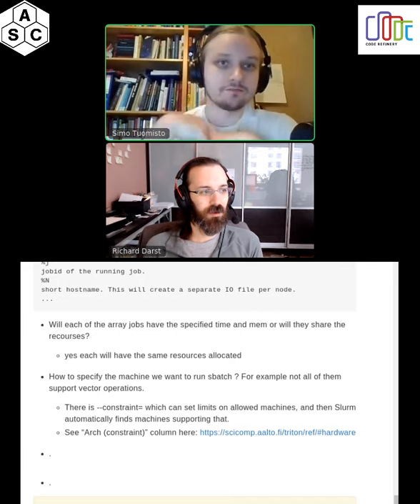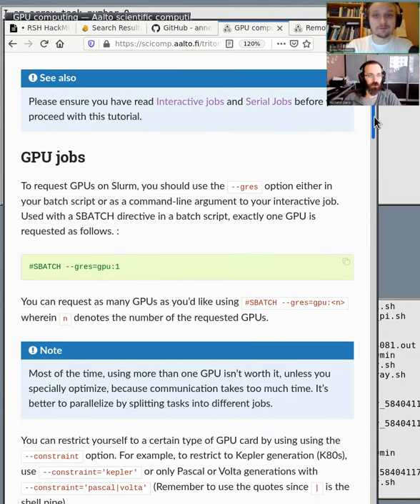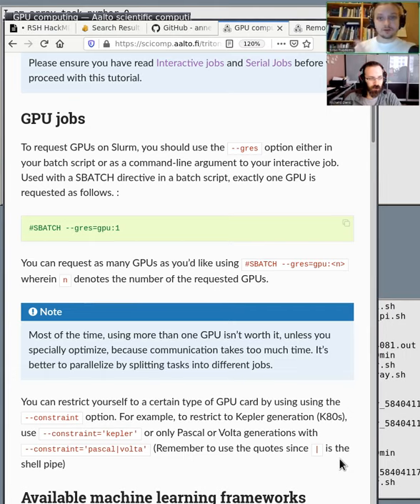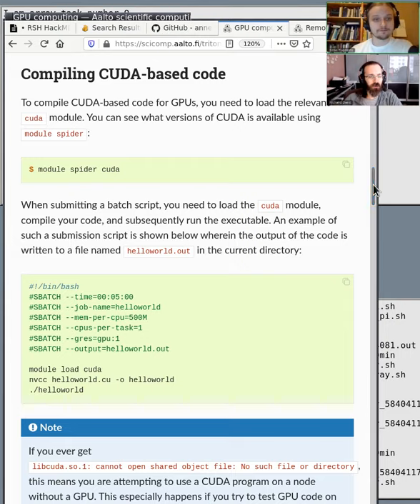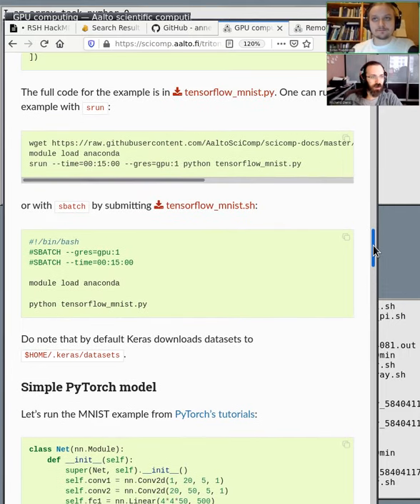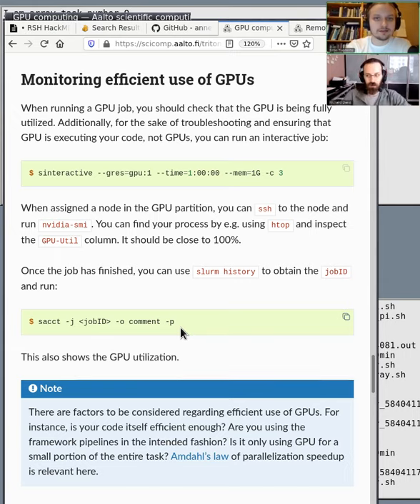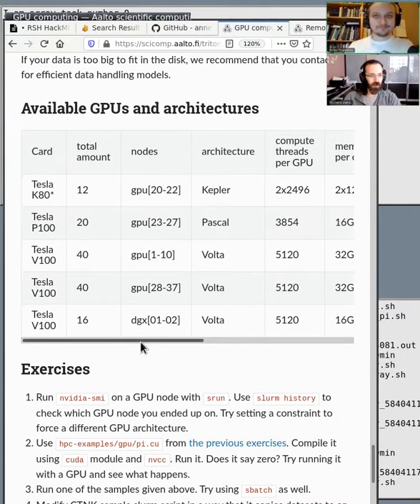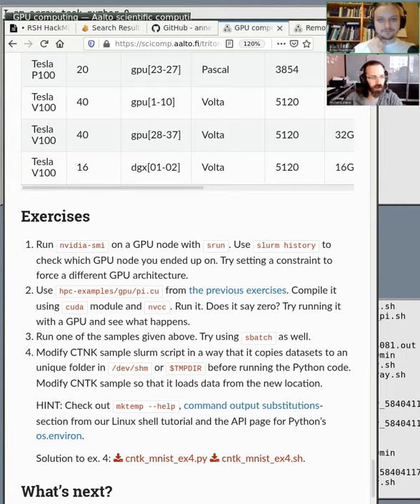Winter Kickstart 2021: GPU jobs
We describe how to request and use GPUs for jobs on our Slurm cluster.  We talk about how to request them via Slurm, not how to write or use the GPU codes yourself.  The next video in this playlist goes over one of the exercises,

This is part of the Aalto Scientific Computing Winter Kickstart 2021.  We are publishing the videos for future reference, but they are most useful to people who have already attended the course, and reviewing things.  It may also be useful if you are reading our tutorials yourself later on, but future versions of this course may be more refined than this one.